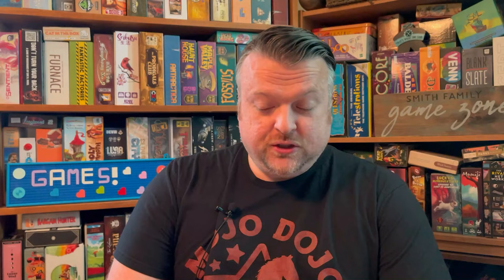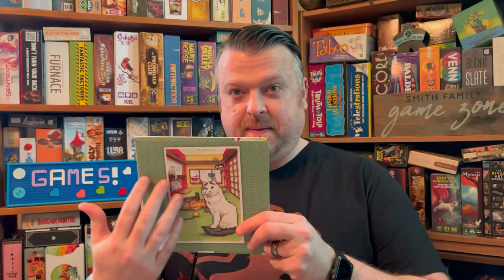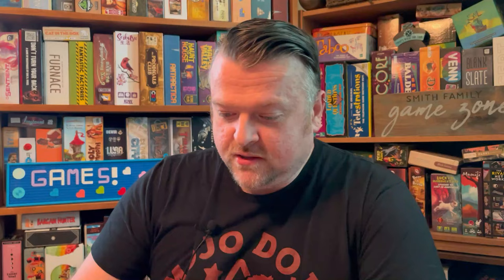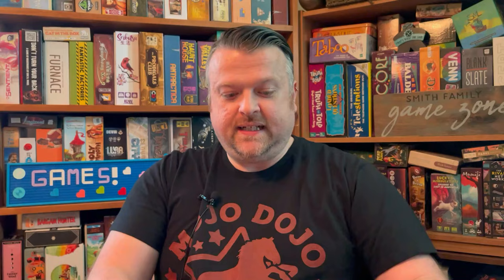The Boardgame Mechanics Review Lets Go! to Japan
0:00 - Intro
0:08 - Title Screen
0:26 - Description of the Game
1:22 - Components
5:32 - Final Thoughts
8:29 - Credits

In Let's Go! To Japan, you are a traveler planning, then experiencing your own dream vacation to Japan.

The game consists of thirteen rounds in which players draw activity cards illustrated by Japan-based artists and strategically place them in different days in their week-long itinerary. These can't-miss tourist attractions will have you bouncing between Tokyo and Kyoto as you try to puzzle out the optimal activities to maximize your experience while balancing your resources. The game ends with a final round in which you ultimately go on your planned trip, activating each of your cards in order along the way.

The player who collects the most points by the end of their trip wins!